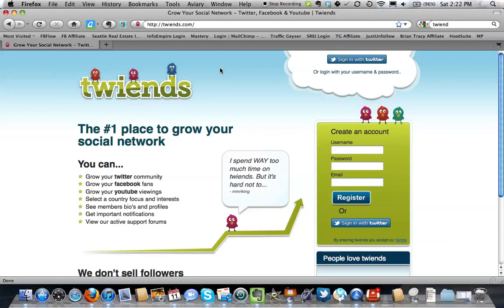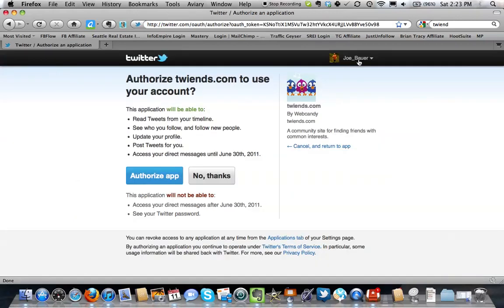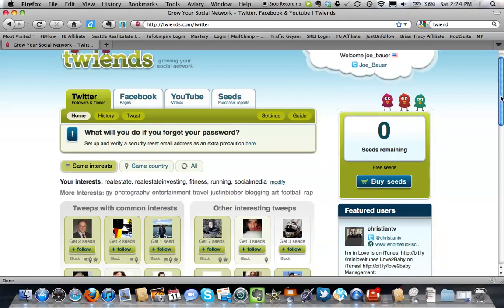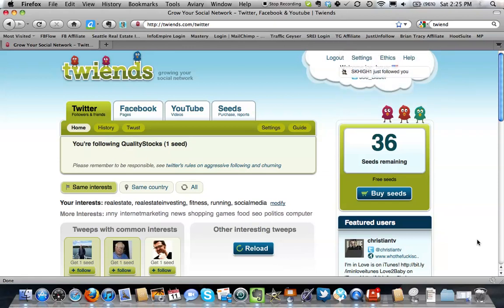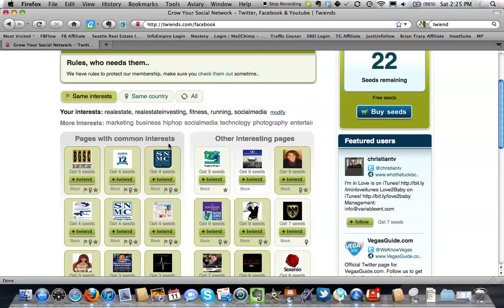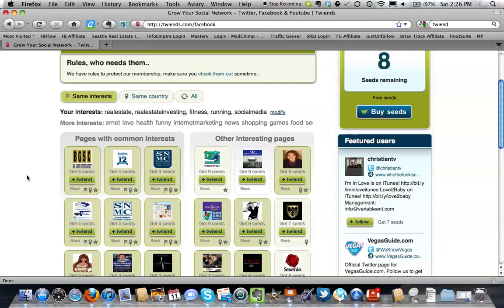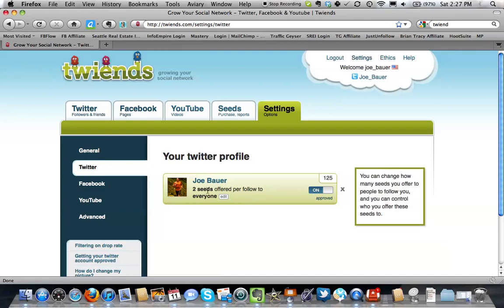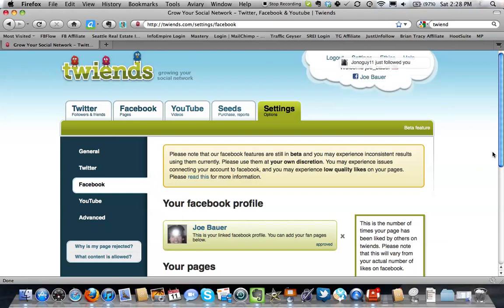Use Twiends To Get More Twitter Followers And Facebook Likes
presents a video on how you can use Twiends.com to get an influx of new Twitter followers and Facebook likes in a very short time!